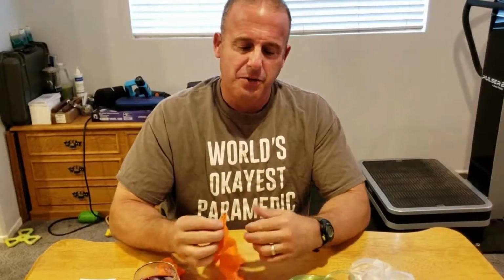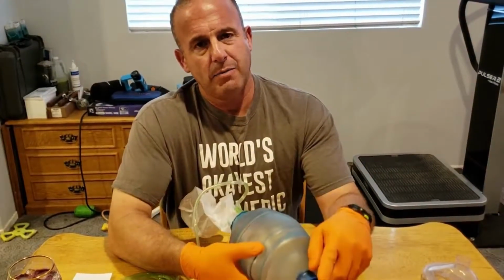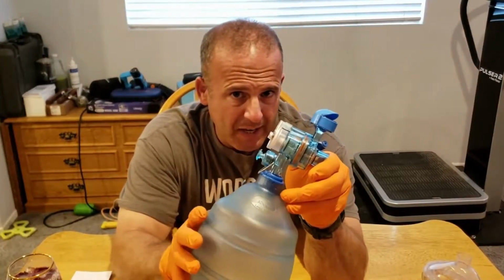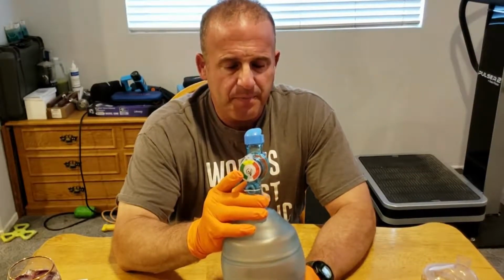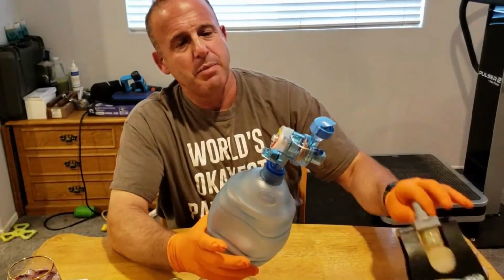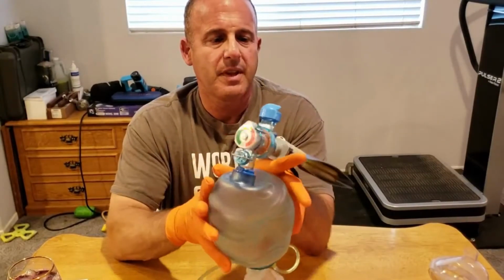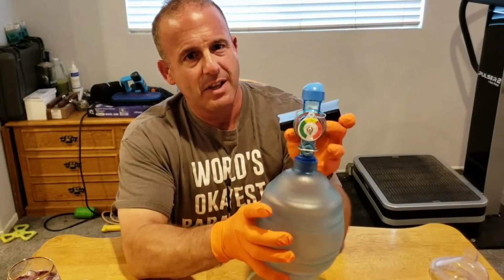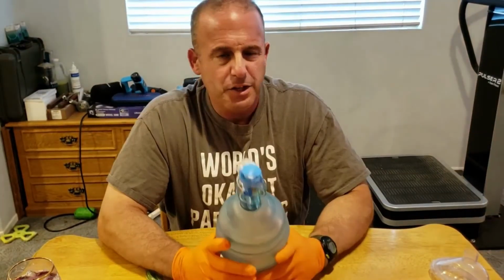Using a Manometer Equipped BVM updated 24 Aug 2018